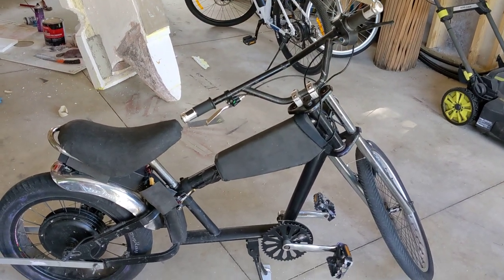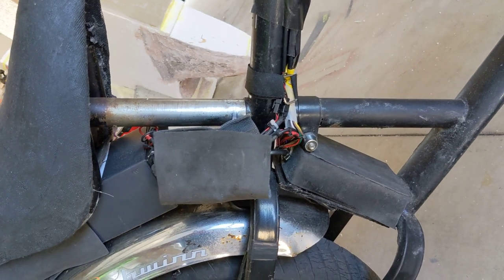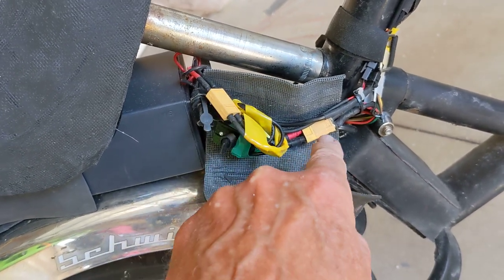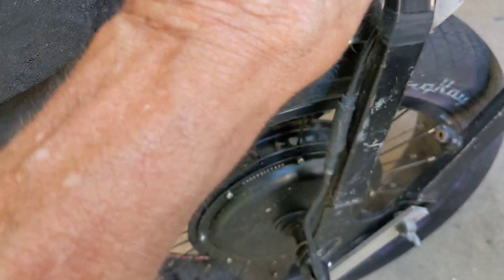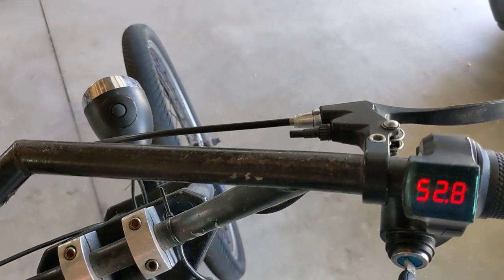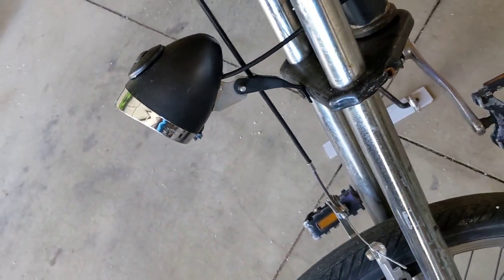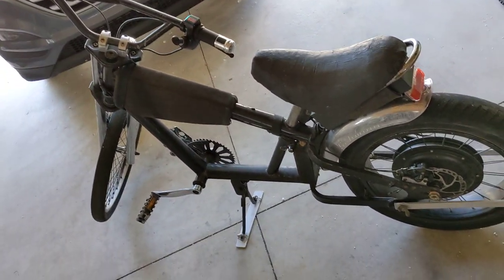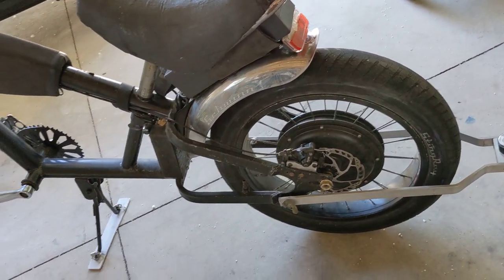Hacking a Schwinn stingray Chopper to E bike and trailer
An inexpensive hack of a stringray chopper for a big guy with a couple other recommended mods.